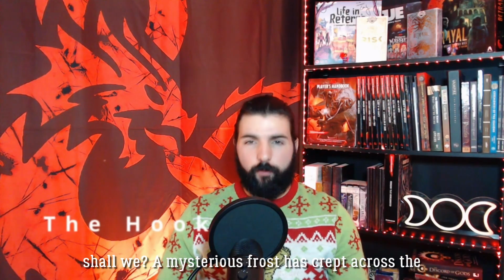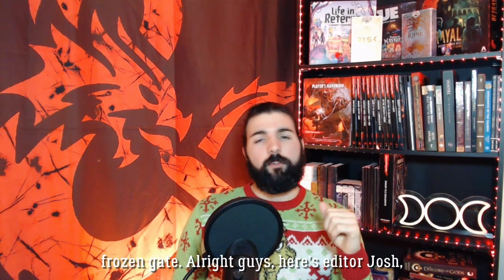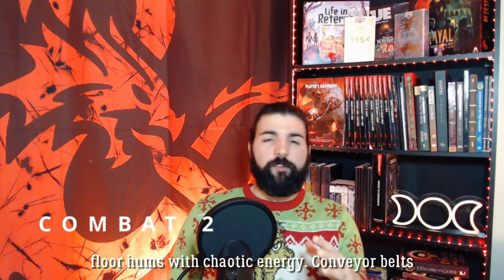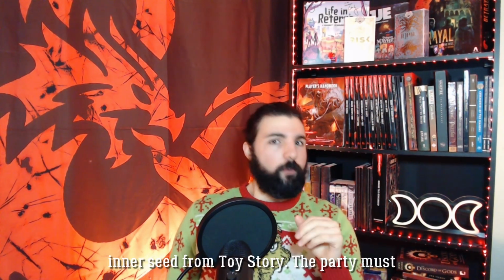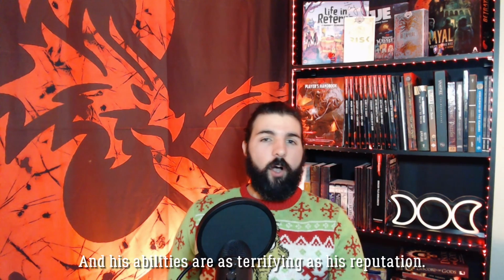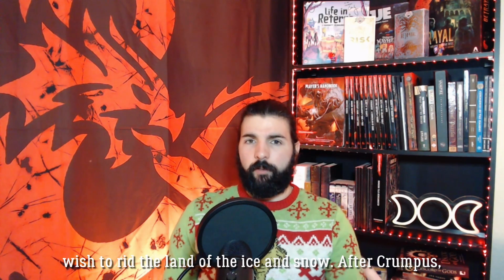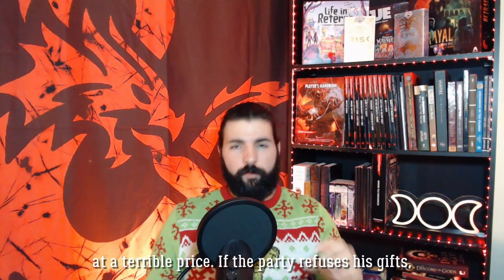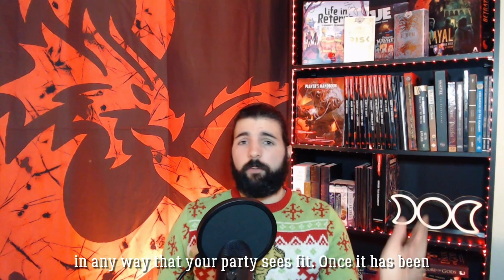Christmas Dungeon: The Frozen Workshop!!!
Dive into the icy depths of The Frozen Workshop, a chilling holiday-themed dungeon perfect for your next D&D one-shot! In this episode of Master the Dungeon, we explore a twisted North Pole filled with dark holiday cheer and peril at every turn. From eerie puzzles and deadly traps to unforgettable battles against Krampus, Chillbane the Frozen Tyrant, and the Frostbane Saint, this dungeon is designed to test your players’ wits, courage, and moral resolve.

🎄 What’s Inside:

A sinister game hook to set the tone
Creative puzzles, including the Singing Lights of the Evergreen Tree
A chilling riddle with a heartwarming answer
The Naughty Gift Boxes trap—risk reward or ruin!
Intense boss fights with unique mechanics
Whether you want to terrify your players or spread some dark holiday chaos, this dungeon delivers.

❄️ Ready to deck the halls with peril? Watch now and bring this unforgettable Christmas horror to life in your next session!